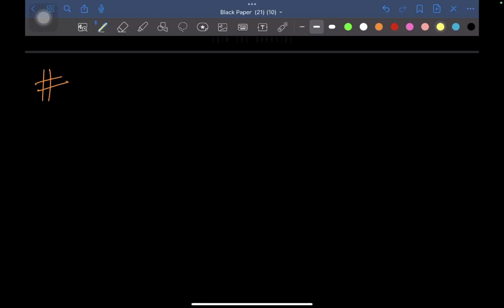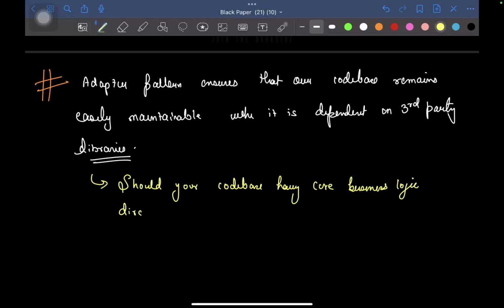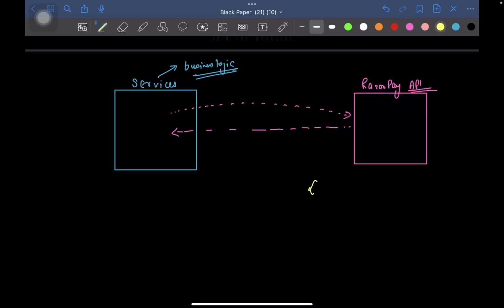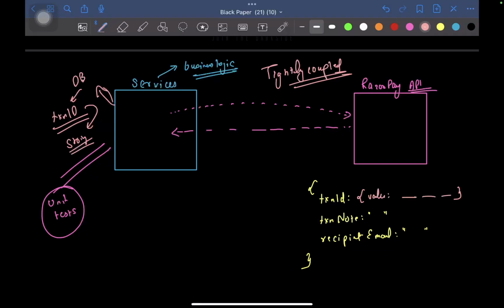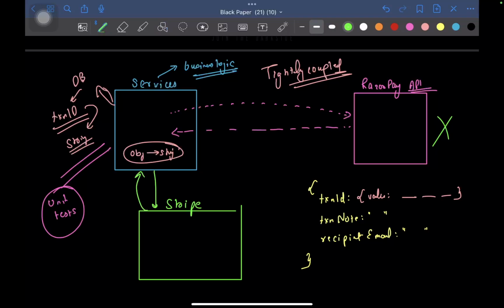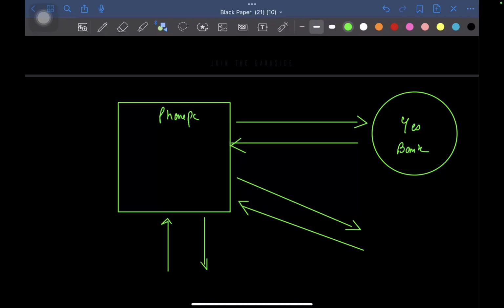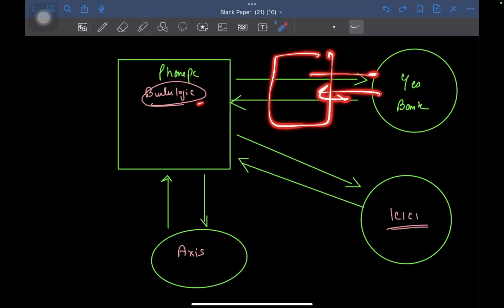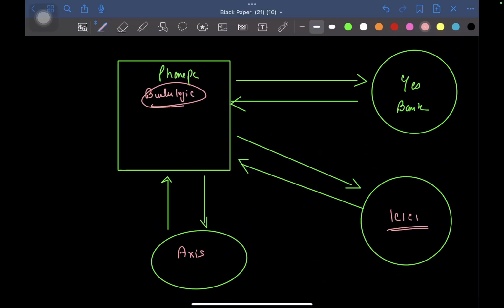34.3 Adapter Design Pattern